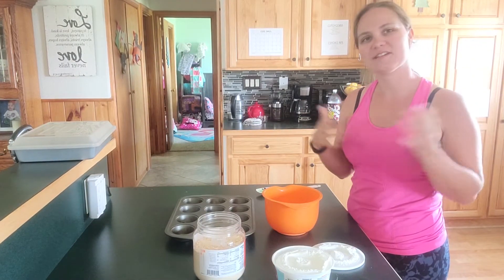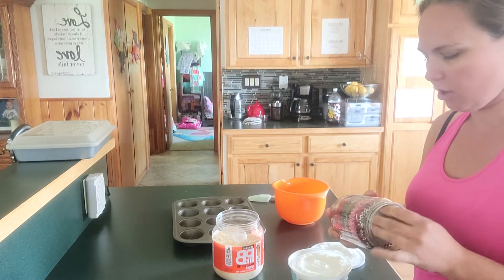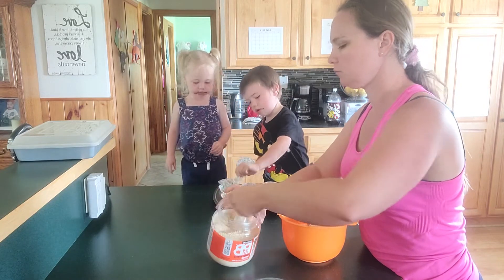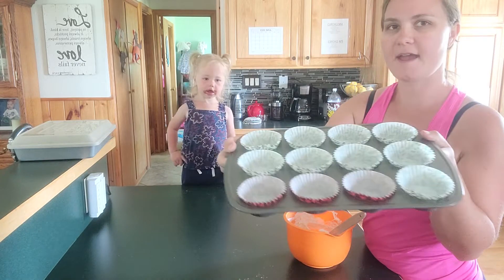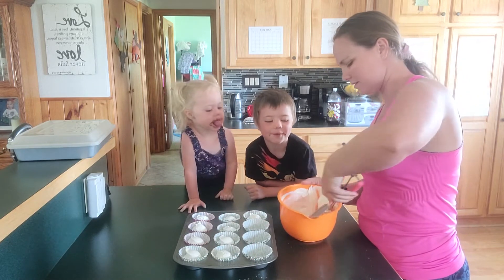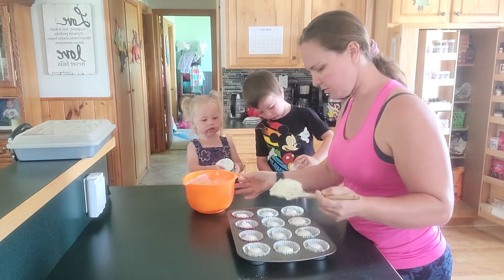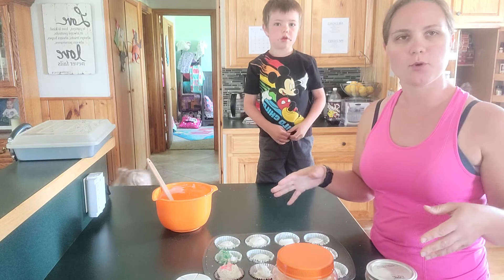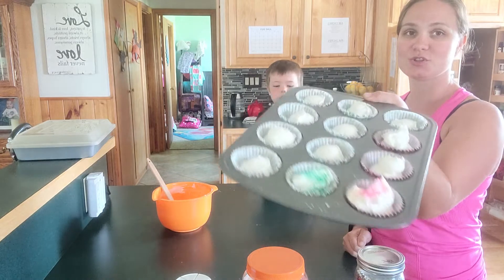Peanut Powder Snack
A quick fun snack!